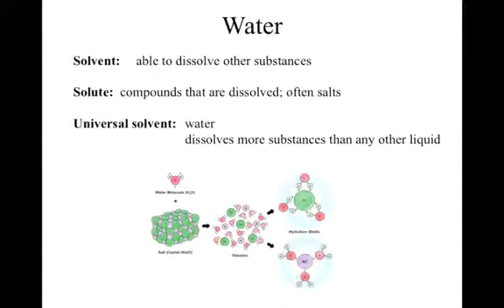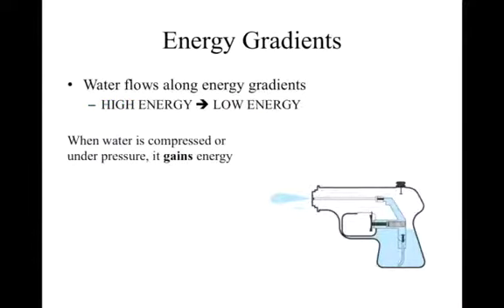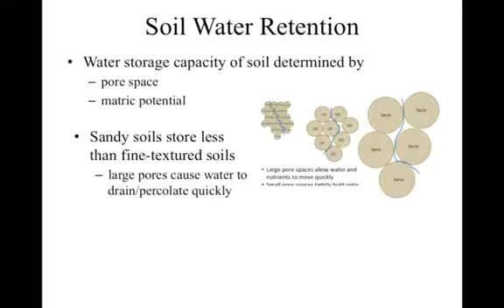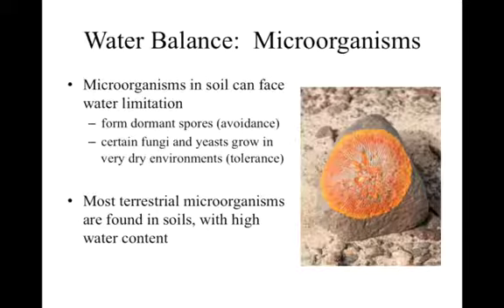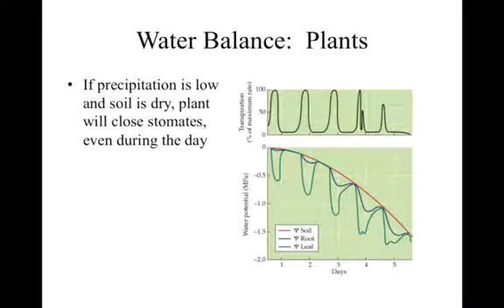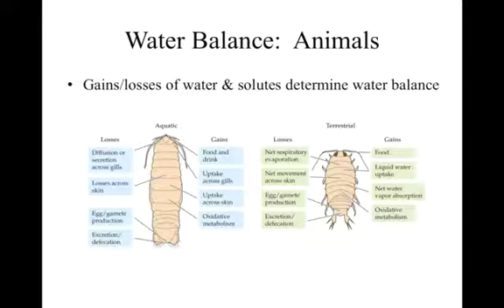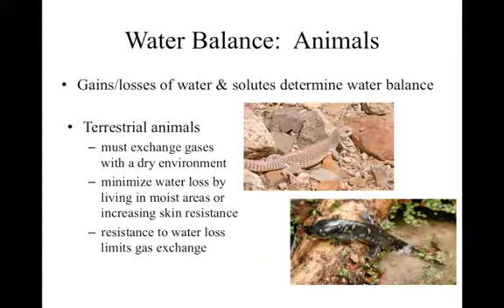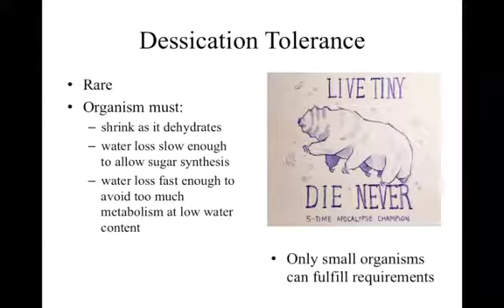Dr Bewick Introduction to Ecology Lesson 7